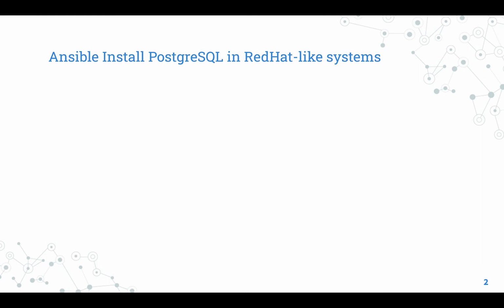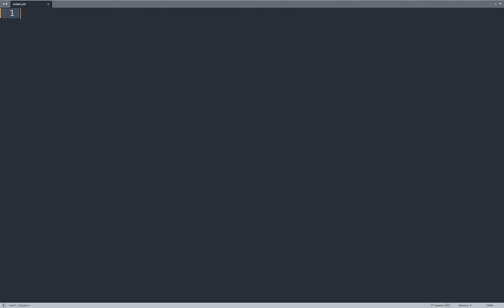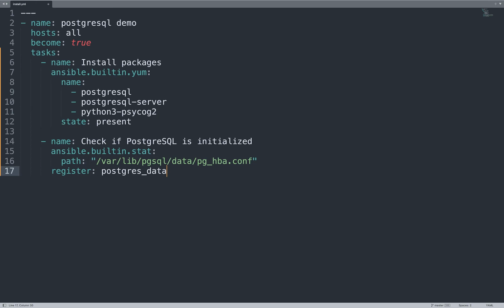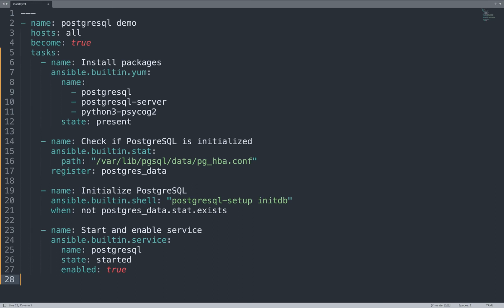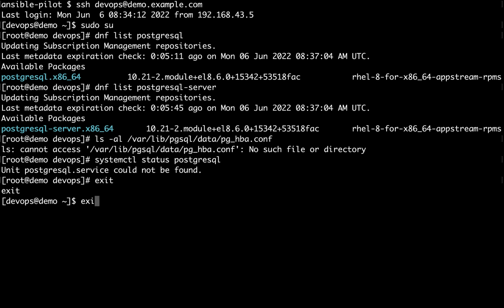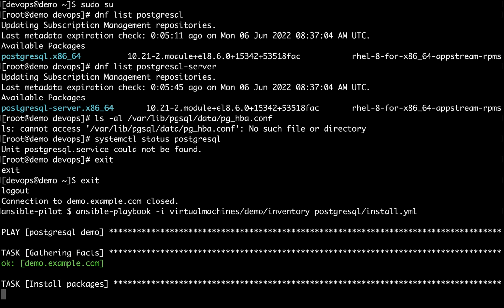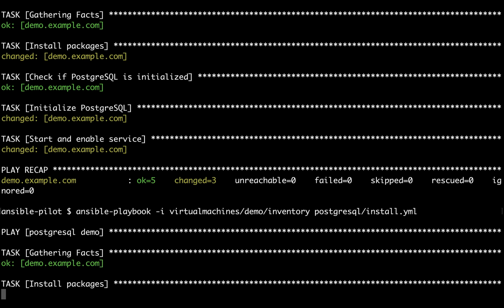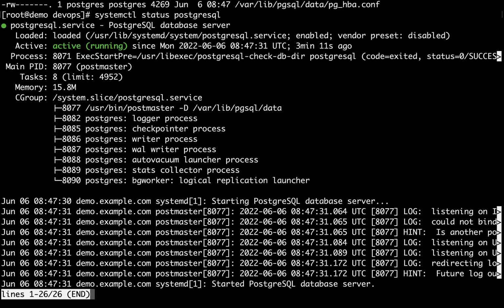Install PostgreSQL in RedHat-like systems - Ansible modules yum, stat, shell, service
How to automate the installation of PostgreSQL on RedHat-like systems: installing the necessary packages and dependency, initializing the configuration, starting and enabling service on boot using Ansible Playbook and yum, stat, shell, and service modules.

200+ Automation Examples For Linux and Windows System Administrator and DevOps

200+ Automation Examples For Linux and Windows System Administrator and DevOps